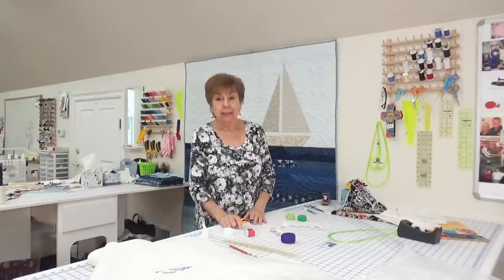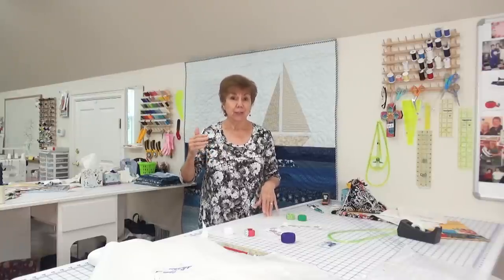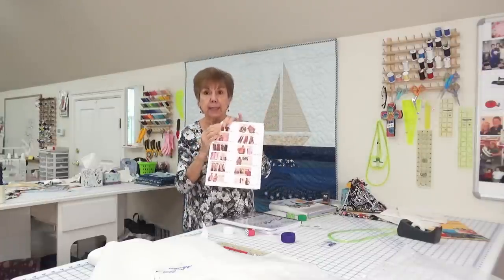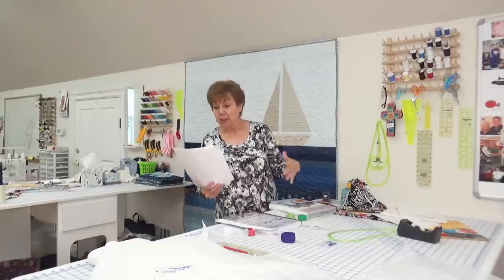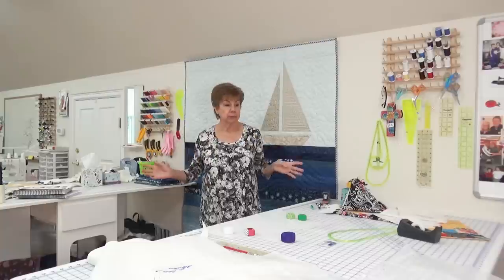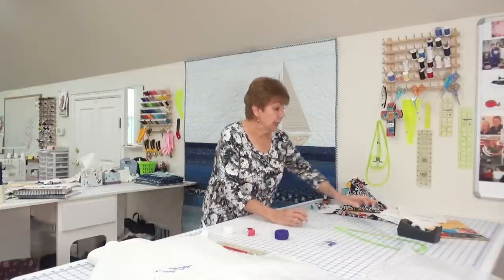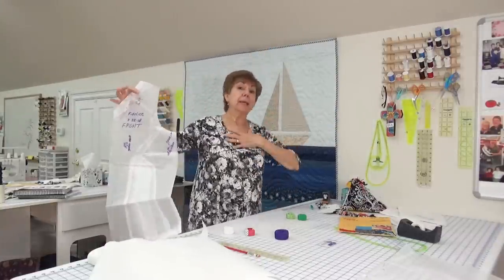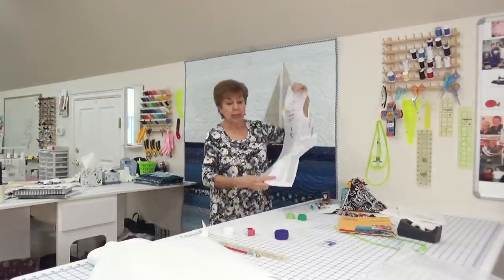Making Embroidery Design and Applying it to a V-Neck Tee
Fitnicesystem.com to find Judy's patterns.
Emblibrary.com for embroidery designs.
FitNice Sewing Sisters on Facebook for ABC Challenge.